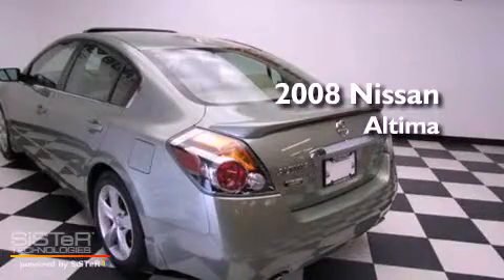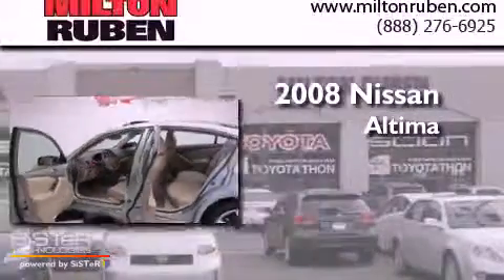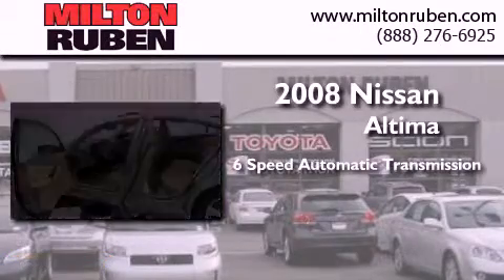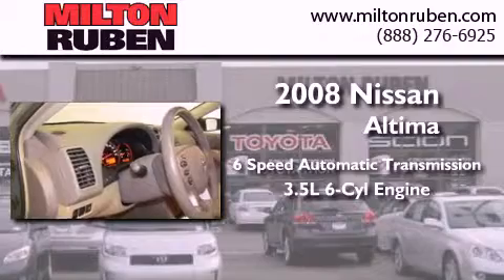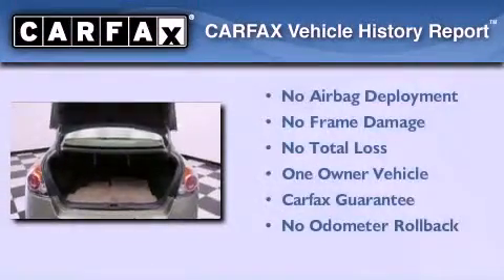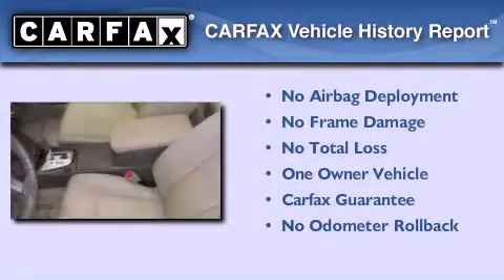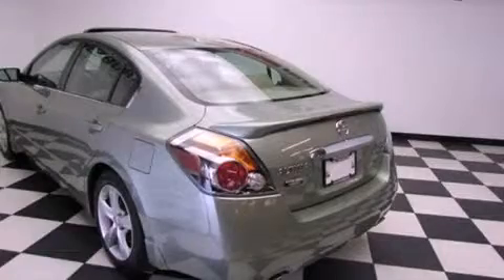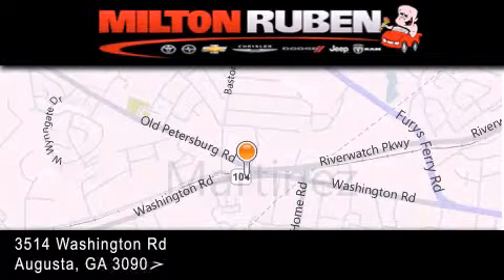2008 Nissan Altima Grovetown GA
Year : 2008
 Make : Nissan
 Model : Altima
 Engine : 3.5L V6 SFI DOHC 24V
 Trans . : Automatic
 Exterior : Metallic Jade
 Miles : 52,389
 Interior : Blond
 Stock : J204812

 Preowned 2008 Nissan Altima Augusta GA